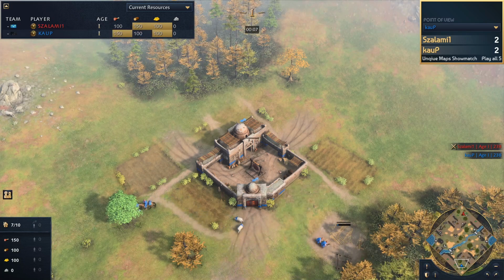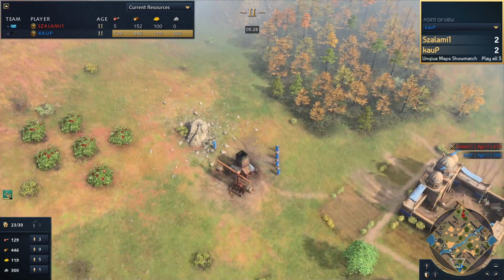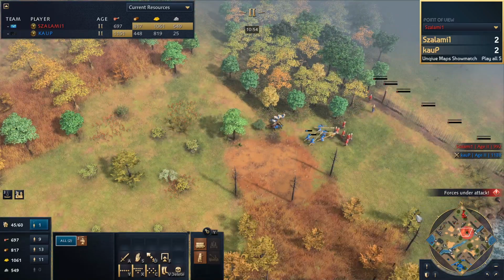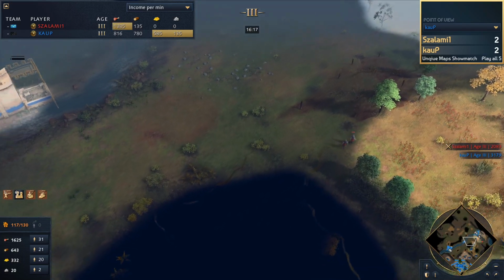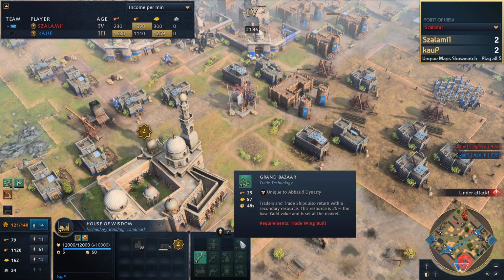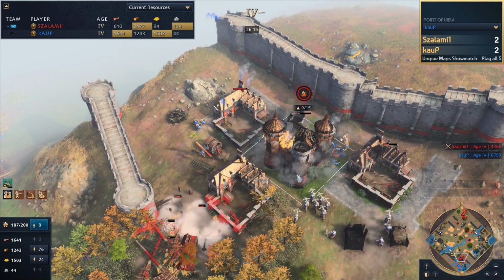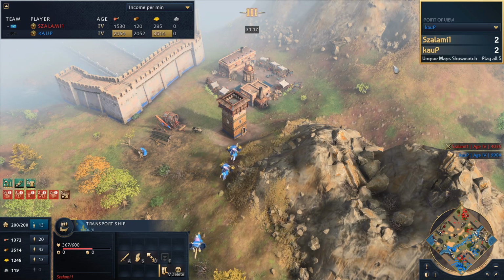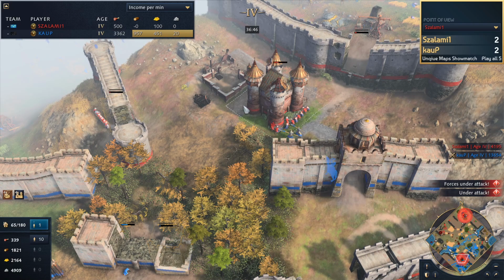Valley Battle - New Map! - Custom Map Showmatch Game #5 on PuP build!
Valley battle was added by the devs to the new PuP Build! kauP and Szalami play a showmatch game on the new custom made Arena on the Public Update Preview (PUP) branch of the game!